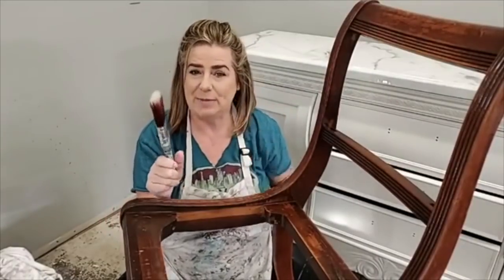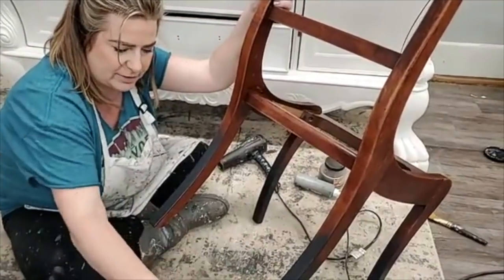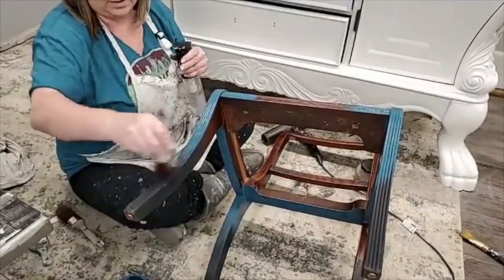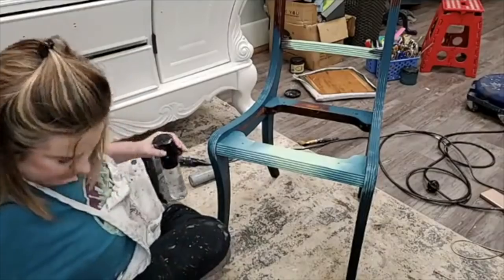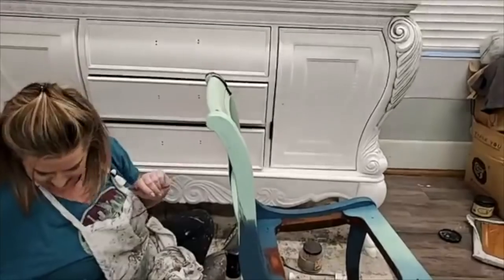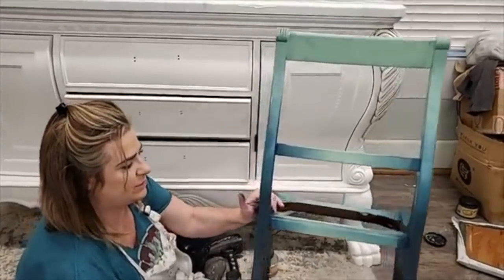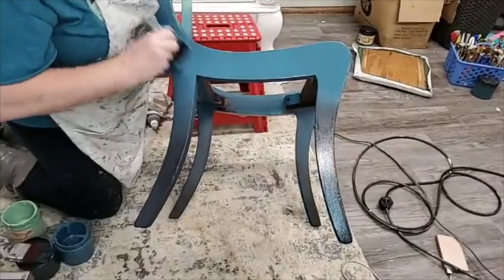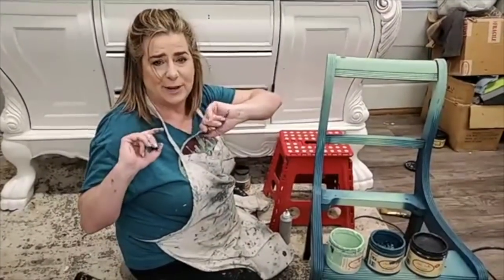3 color Brandy blend on a chair - Live with Brushed by Brandy